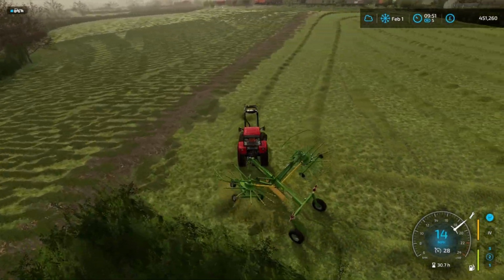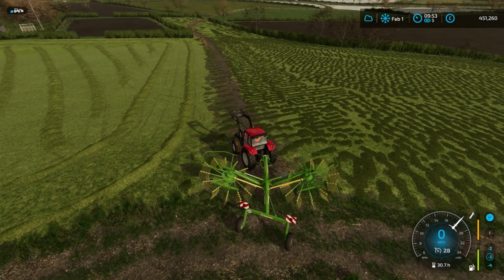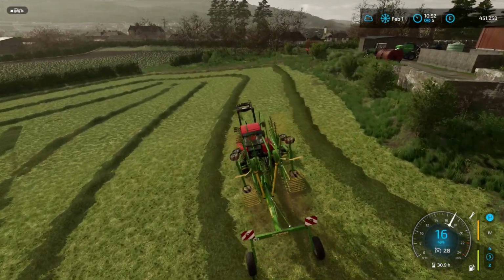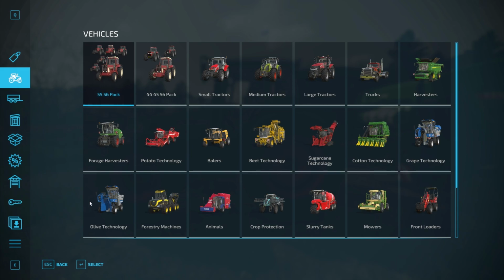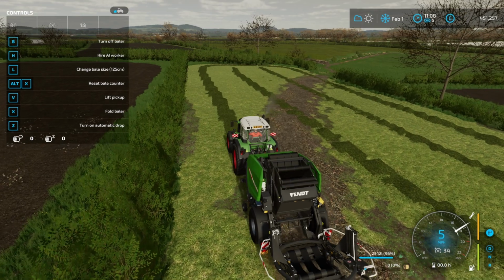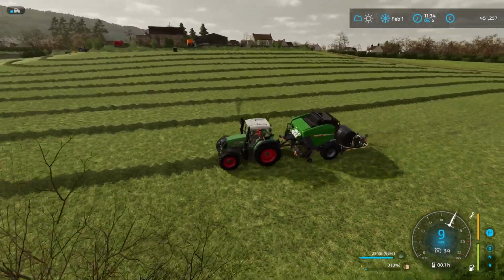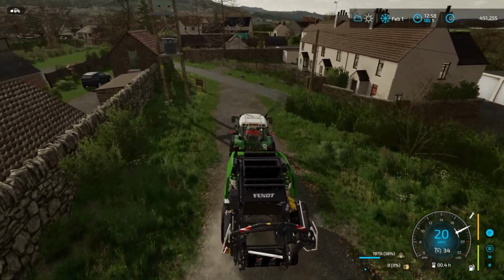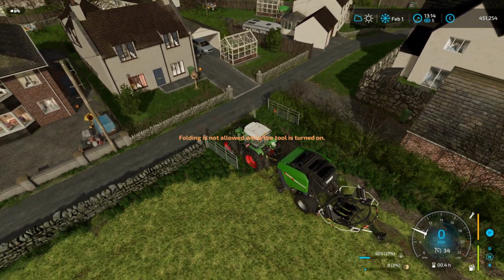Rotana 160v New Favourite Baler | Beef Empire | Court Farm | FS22 - Ep5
New favourite baler is now the Fendt Rotana 160v we hit the ground running at Elmcroft Farm on Court Farm Country Park by OxygenDavid, this is a continuation of the Attingham Beef Empire bring our Cow old equipment and a few other things!

Watch You Movin' - Salino
Maniamaster - Lupus Nocte